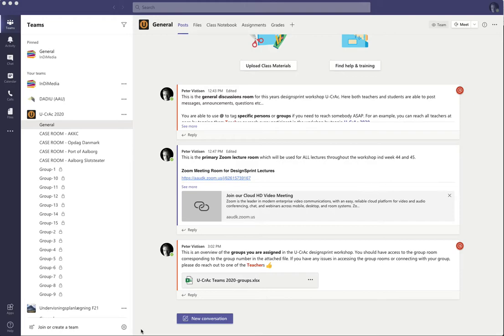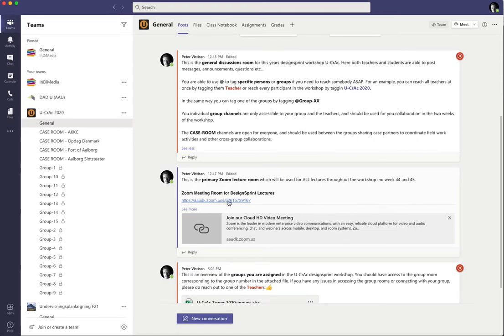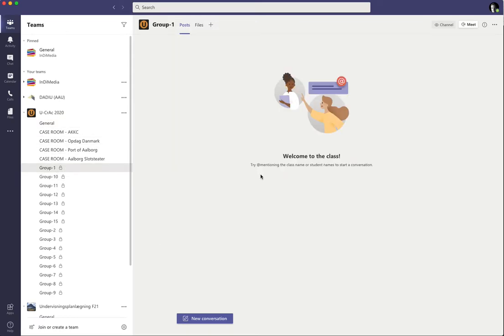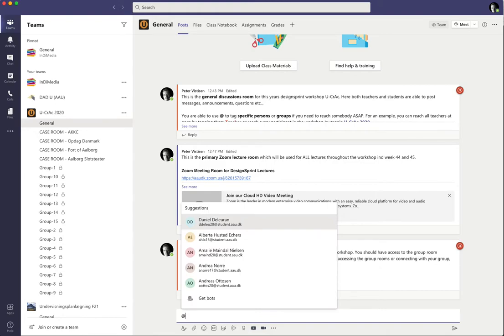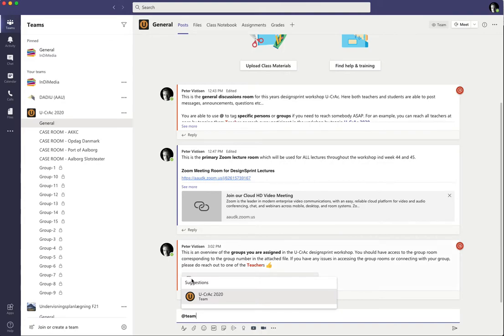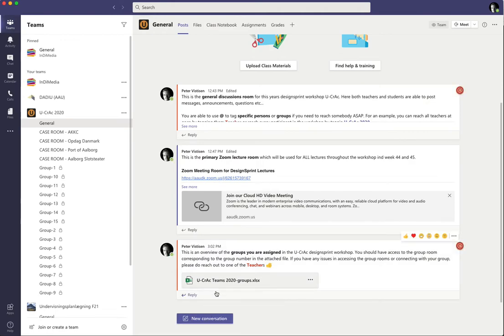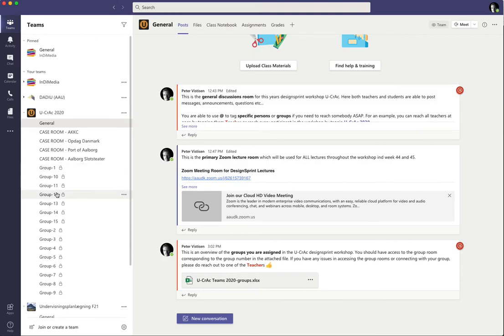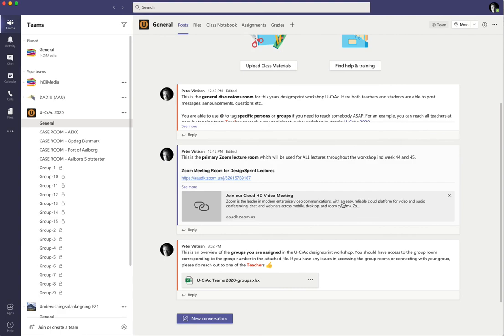Using Microsoft Teams to collaborate in the U-CrAc Designsprint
This video guide introduces to the structure of Microsoft Teams as the collaborative tool for the U-CrAc Designsprint.